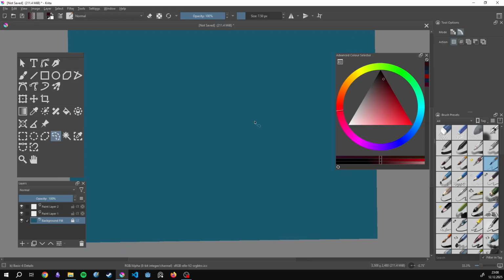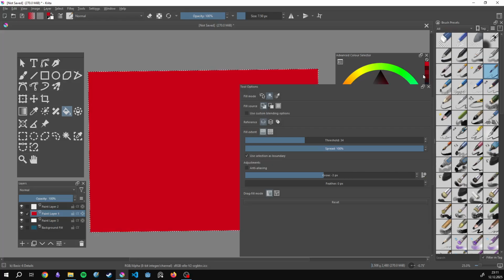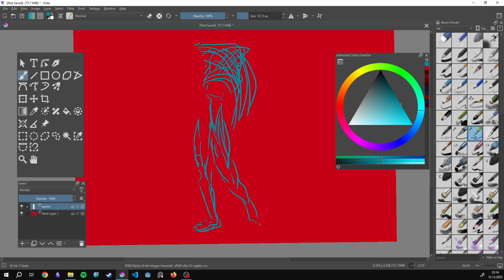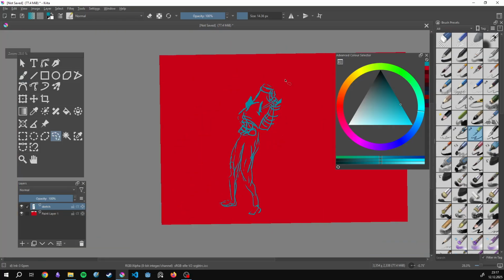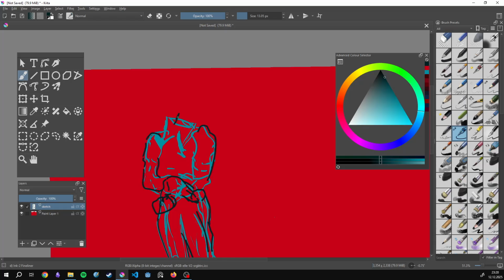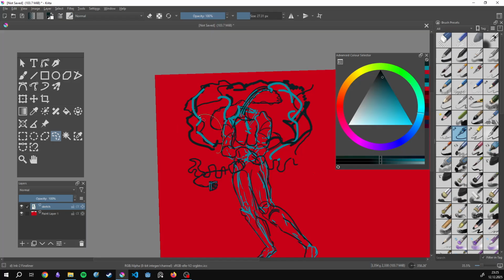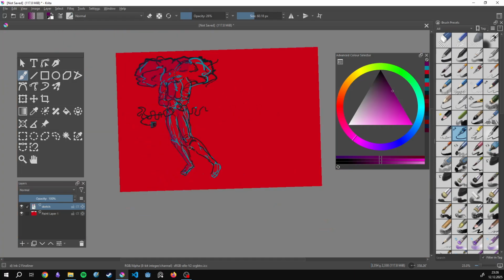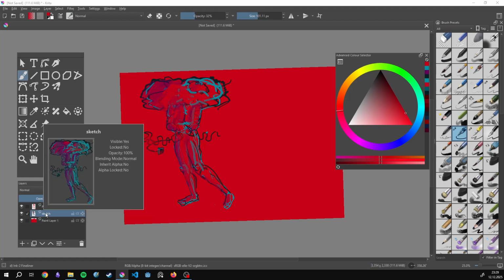Krita Toolbox - Part 2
Computers for Social Change is a non-profit, community-based organization dedicated to closing the digital divide by providing access to computers, technology, and digital skills training to under-resourced schools and communities.